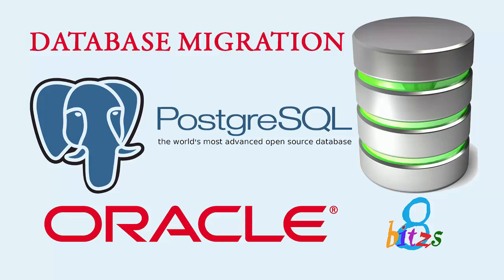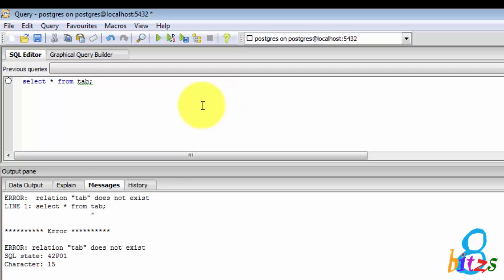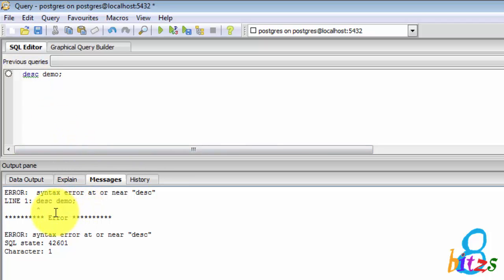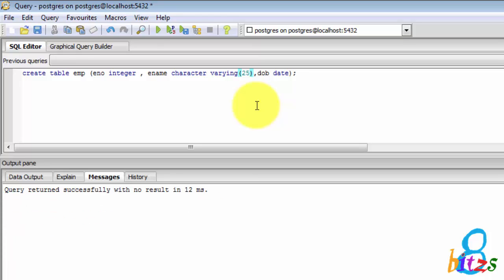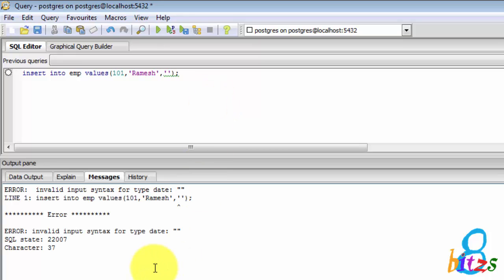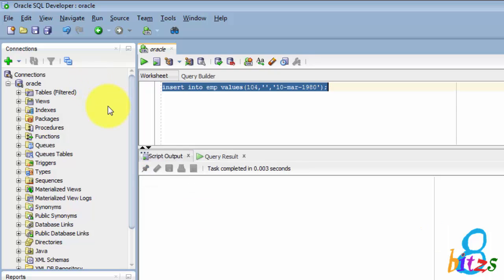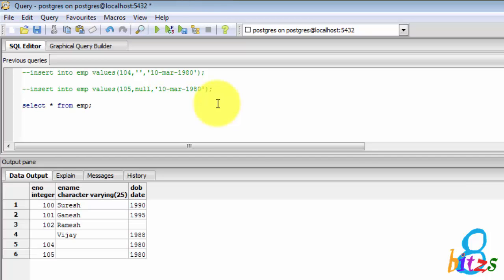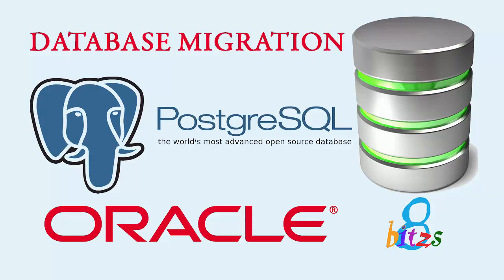Differences Between Oracle And PostgreSQL Open Source Database [2015]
In this Video you will come to know the differences between Oracle And PostgreSQL Databases. In coming days I will do more videos based on this topic. This video help the developers to Migrate from Paid database to opensource database.

60% Oracle queries working properly in PostgreSQL, So its easy to migrate. PostgreSQL contains ACID property.